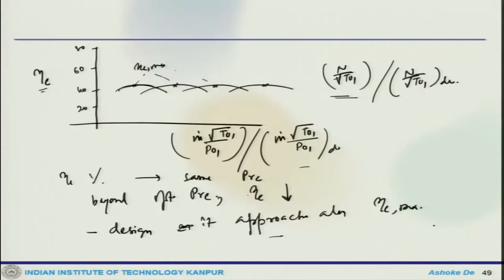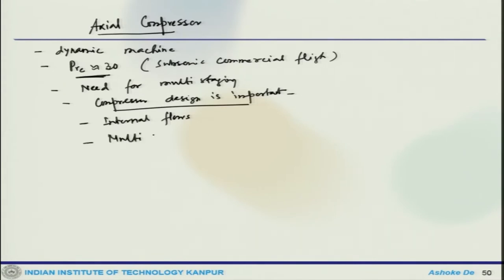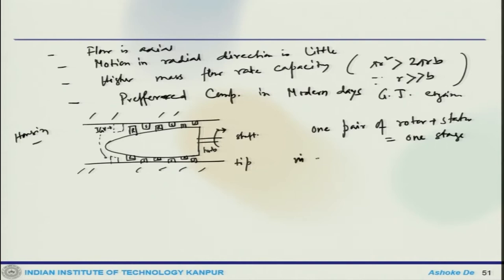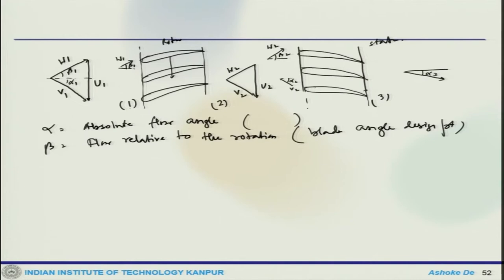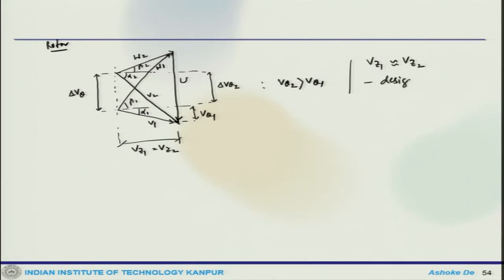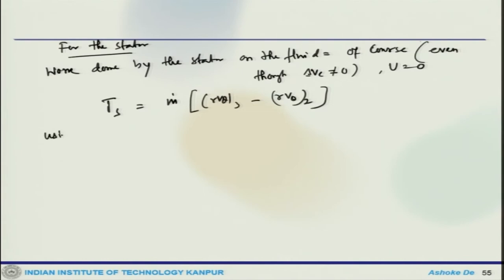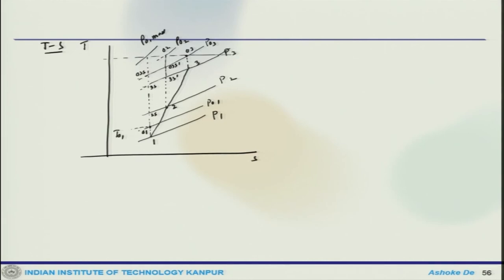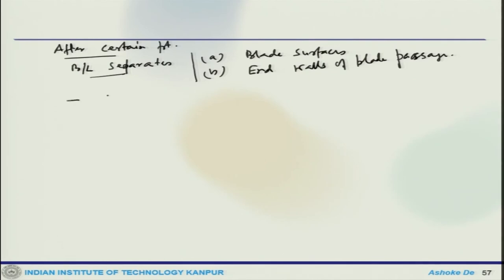Lec 47: Axial compressor